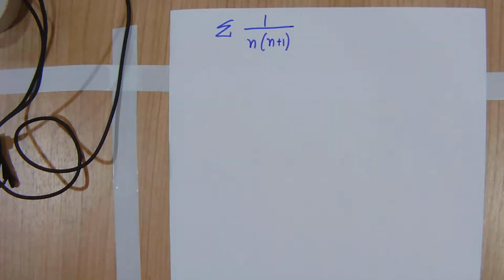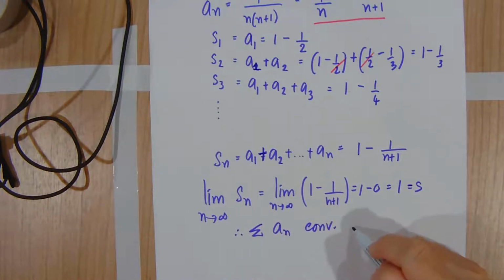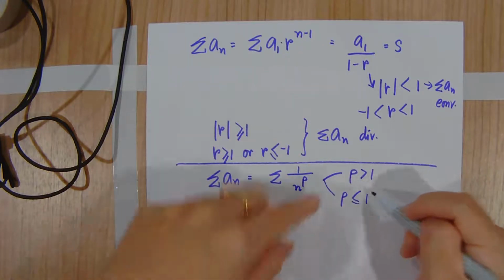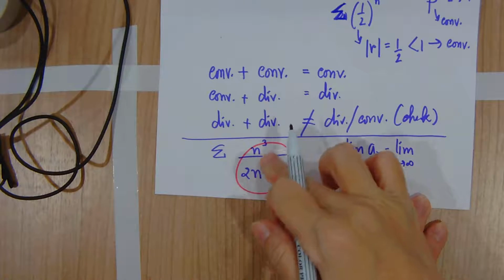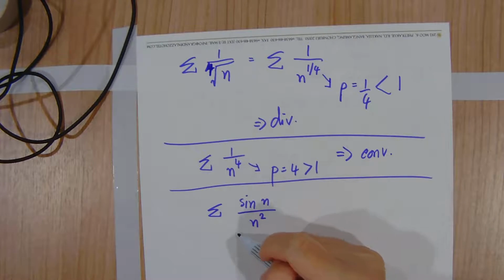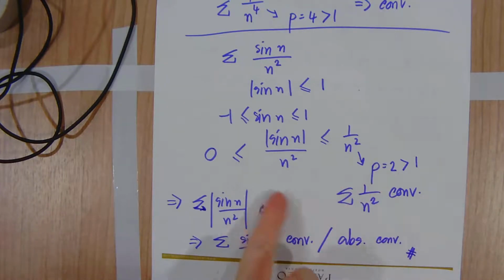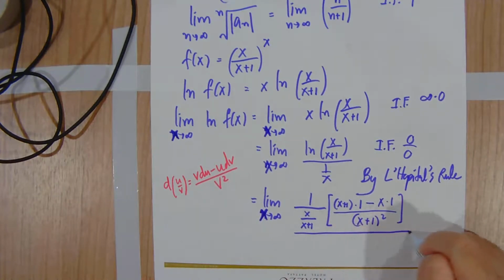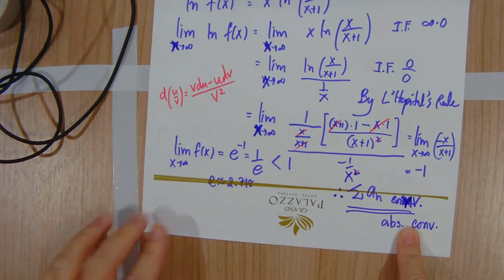2301108 Calculus II (ISE) Ep.6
2301108 Calculus II for ISE students Ep.6
Series Examples